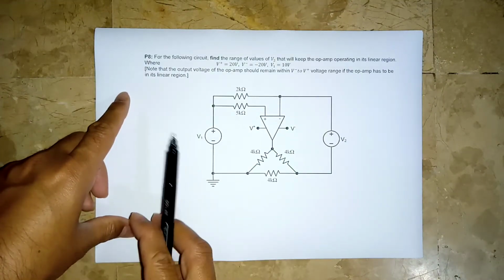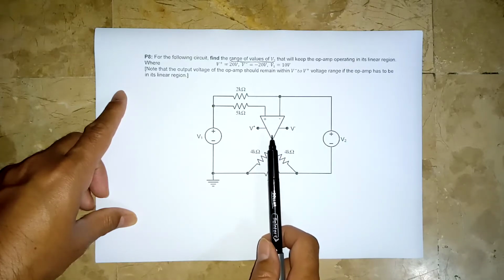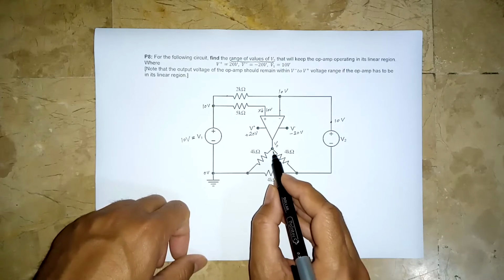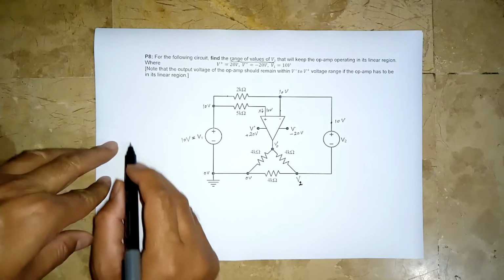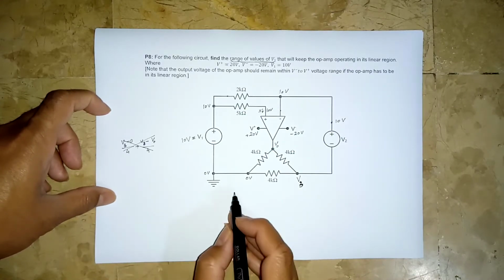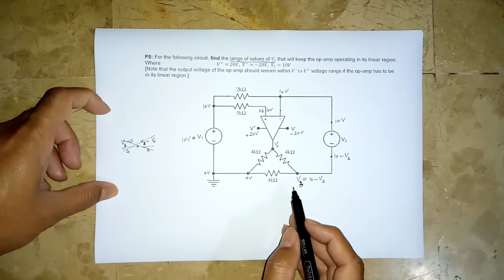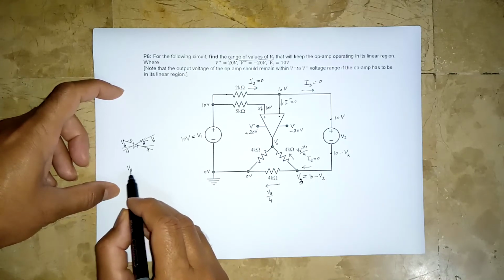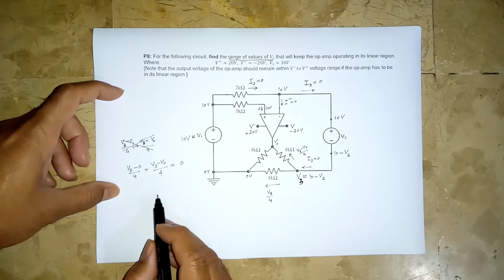VL 5:3: opamp, P8